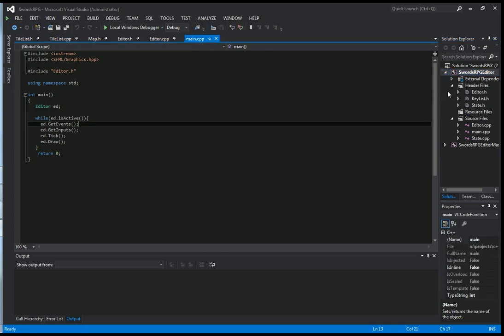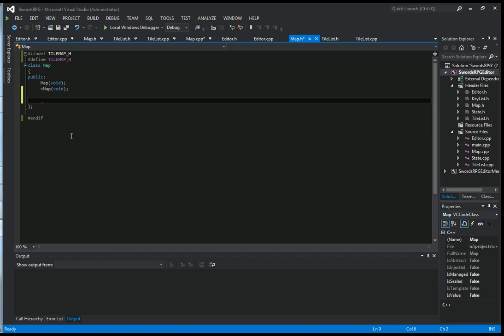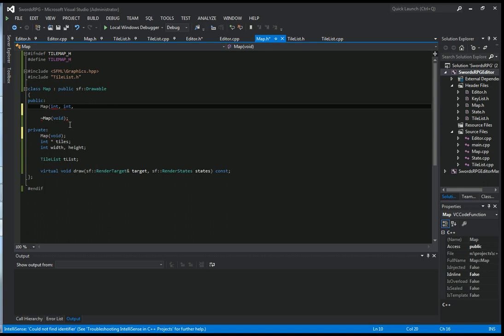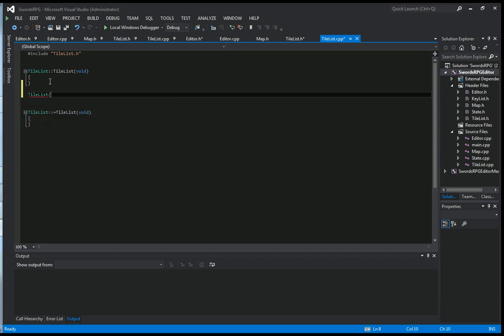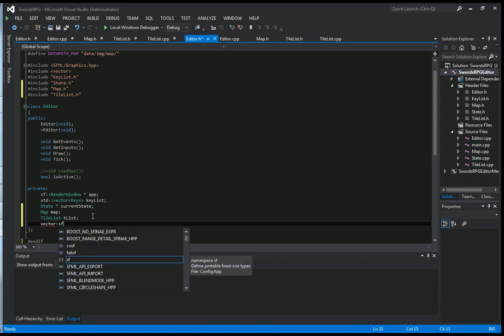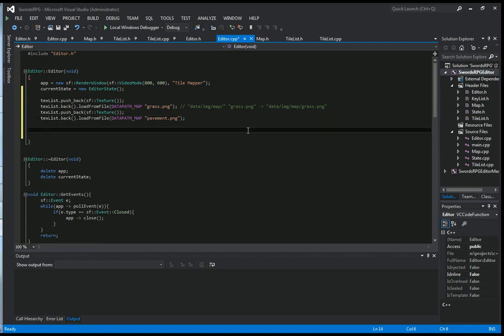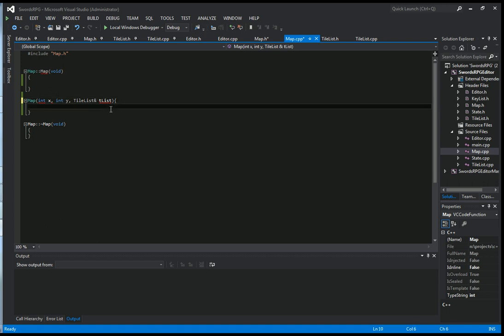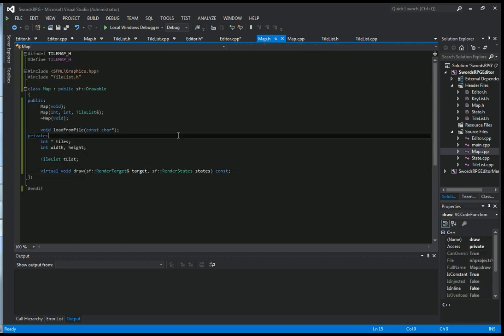Game Design/Programming in C++: #4 Setting up the Map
We don't fully implement a map yet, but we do get the basic underlying classes down and get set up for drawing and editing the map in the next episode.